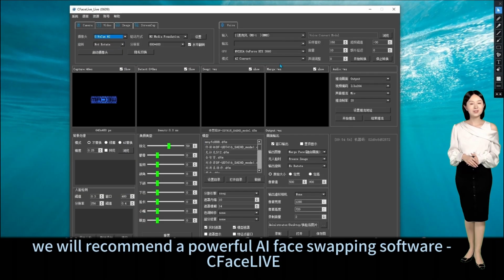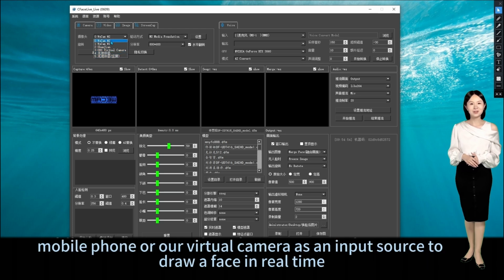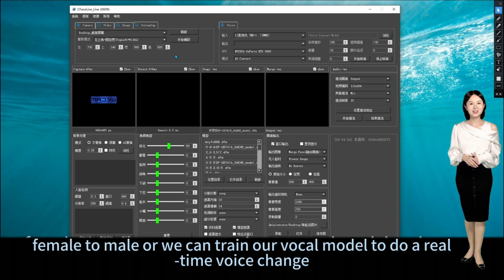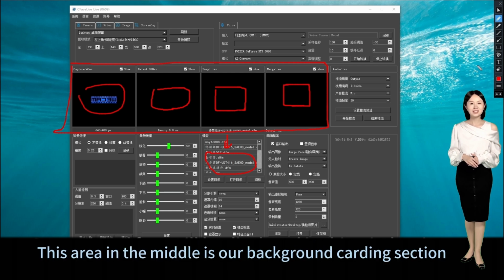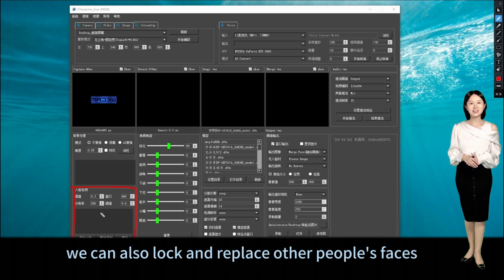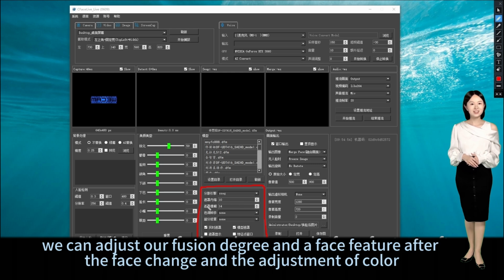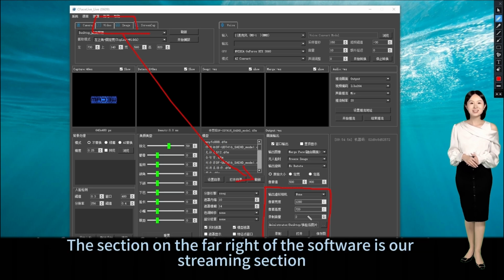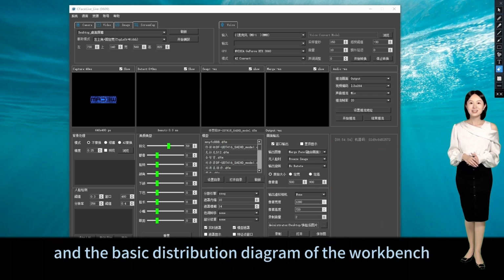"Face" reaches new heights, AI live broadcast face-changing tutorial: Your face is your decision!ai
AI face changing tutorial will take you from 'face blind' to 'face king'! Follow us, you will learn how to change your face at will in the video, everything is possible. Come on, let us start this face transformation together Let’s have a fantastic journey!